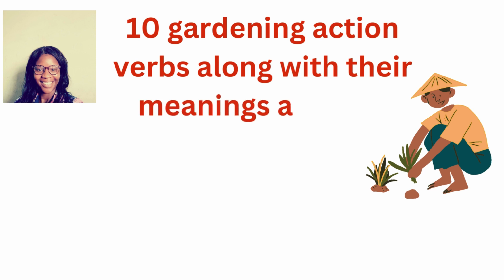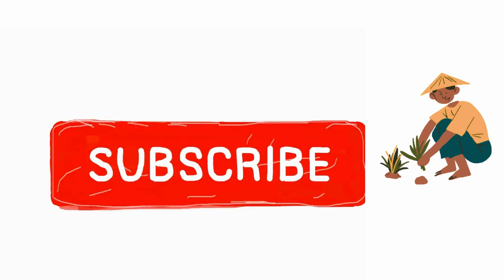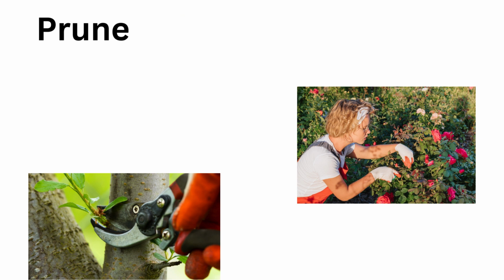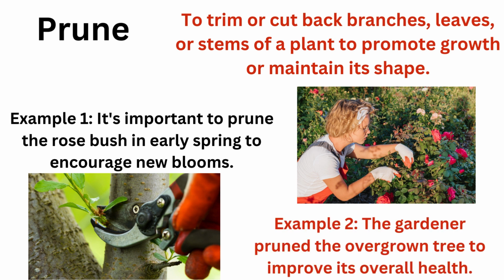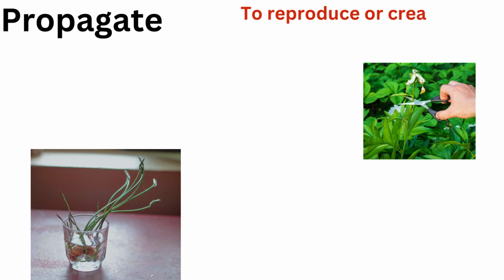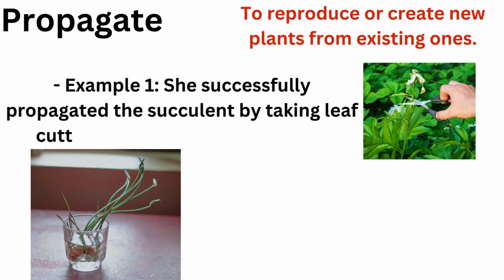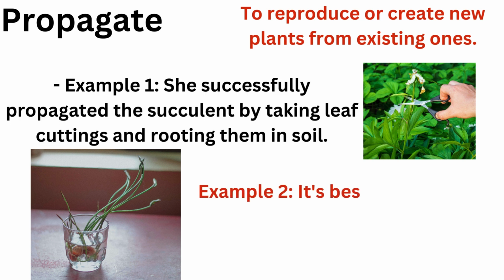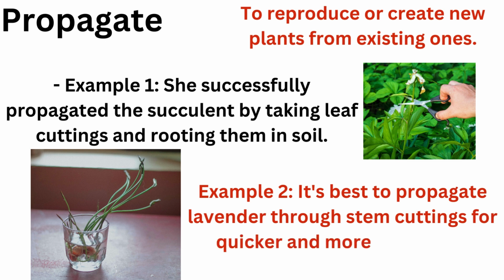Gardening Verbs You MUST Know | Expand Your Garden Vocabulary! | Advanced English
Want to improve your English vocabulary related to gardening? In this video, you'll learn **essential gardening action verbs** to help you describe gardening tasks fluently! 🪴

🔎 What you'll learn:
✅ Key gardening action verbs
✅ How to use them in sentences
✅ Improve your English communication

Perfect for **ESL learners, English students, and garden enthusiasts** who want to speak confidently about gardening! 🚀